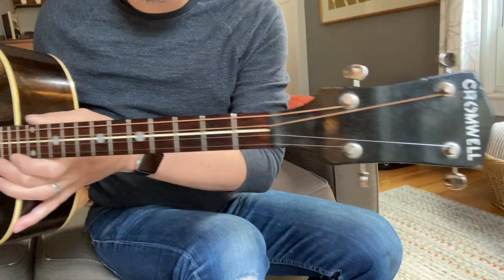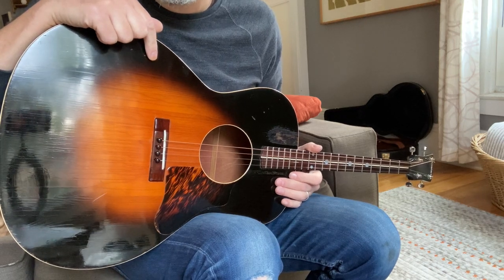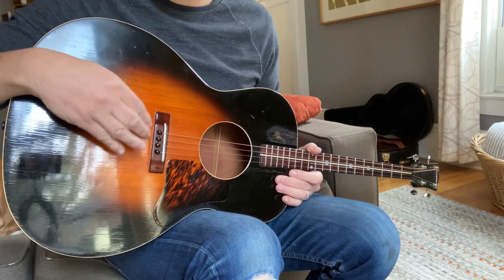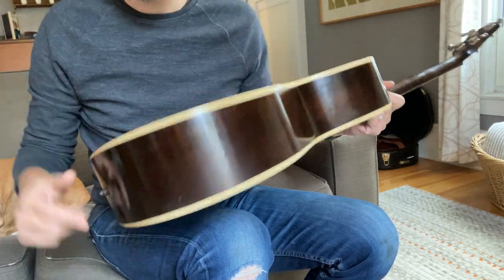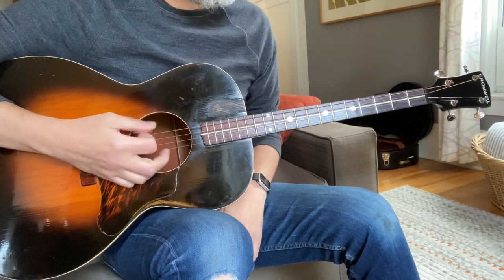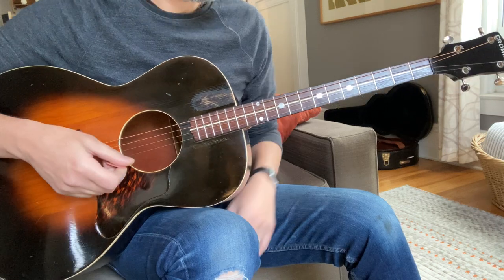1935 Cromwell (Gibson) GT-2 Tenor Guitar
This depression-era catalog guitar was made by Gibson. It's basically the same guitar as a Kalamazoo KTG-14, with the addition of back binding and a cool binding strip inlaid on the fretboard.

Sold.